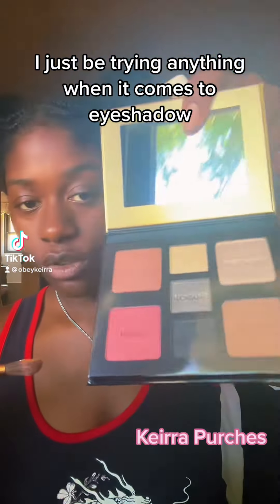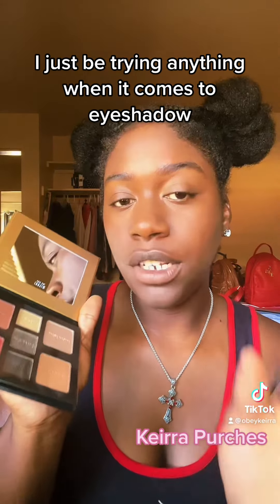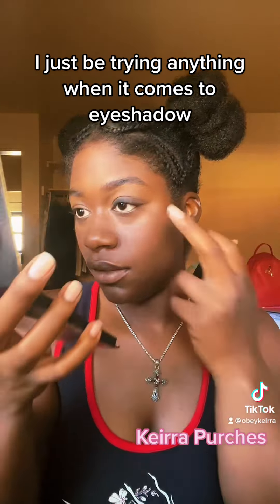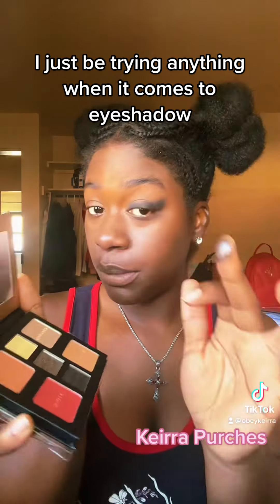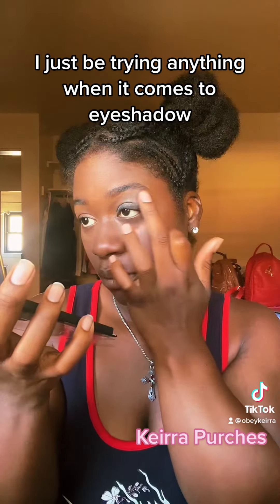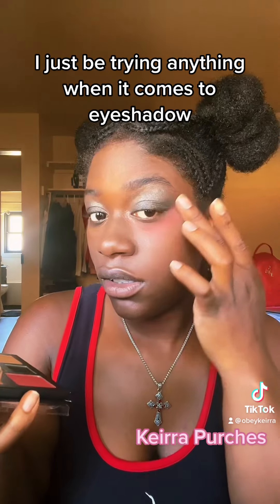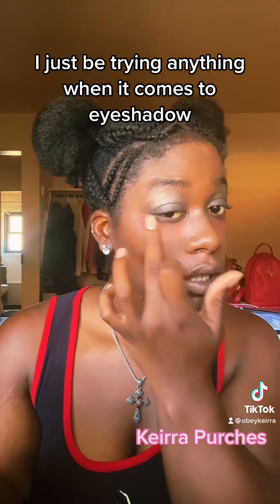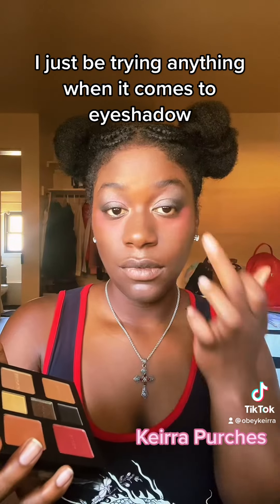Eyeshadow Palette 🎨 Smokey Eyes 👀